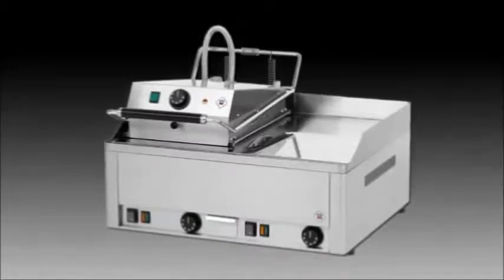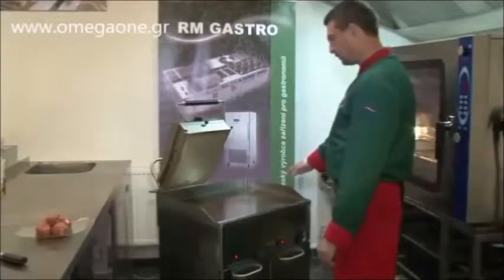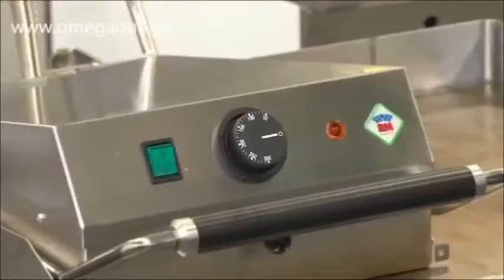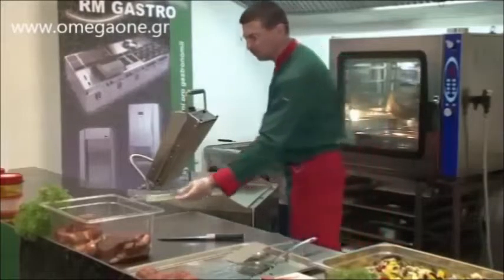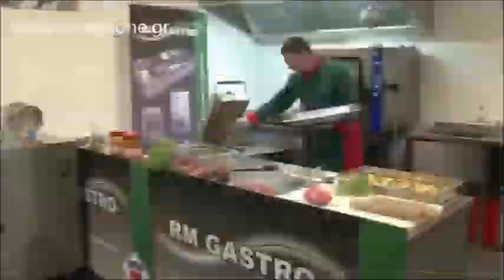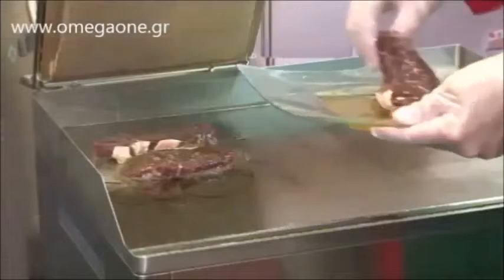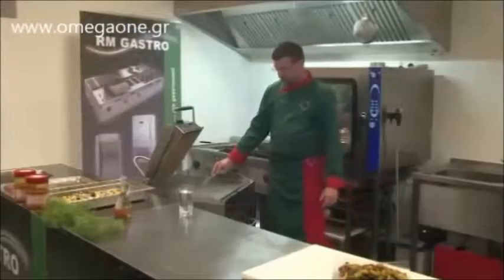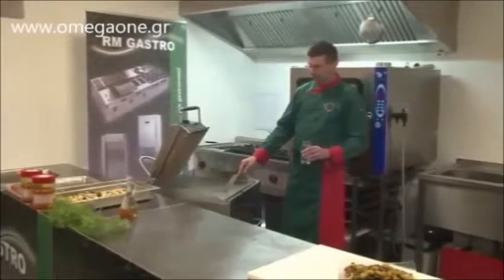Ηλεκτρικό Πλατώ Ψησίματος- Γκριλ Χρωμίου Αχιβάδα Electric Clam Grills Plate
Heavy duty stainless steel frytop
Frytop Griddles
Mashine za restaurant zinauzwa
Kiwanda kidogo cha kuoka mikate
Electric Chromed Griddle
Griddles, Hobart Ecomax HEFT46L-11 5.0kW Smooth Top Electric Griddle 400mm
Top Electric Griddle
professional electric cooker with smooth plate
Electric griddle top version ½ smooth ½ ribbed plate
Stainless Steel Electrical Griddle
Zgare korenti
Zgare me siperfaqe lisho
Zgare elektrike
جريل كهرباء استعمال
 جريل كهرباء سيدي بشر
Electric Fry Top Chrome Plated Smooth Sloped
Electric 800mm Chrome Plated Plate
Електрическа плоча за печене 1/2оребрена 1/2 гладка
Електрическа скара гладка плоча
Електрическа Скара Двойна Гладка
Plinski ili električni stolni roštilj
ROŠTILJ ELEKTRIČNI EG professional
Električni roštilj rebrasta ploča
PLANCHA ELECTRIQUE KRAMPOUZ SAVEUR
PLANCHA KRAMPOUZ ELECTRIQUE SAVEUR INOX 34 X 34 CM BELLYNCK ET FILS
Fry top électrique double plaque snack
Grillplatte elektrisch - 60 cm - glatt
Griddleplatte, elektro, glatt, 800x700x290mm
Elektro Bratplatte Griddleplatte
Grillplatte elektrisch
ელექტრო შესაწვავი ზედაპირი
შესაწვავი
Suurköögid - Griddle plates
1/2 sile 1/2 soonikkoes plaatgrill
Stegeplade hårdt glat krom, el
Bord grill / stegeplade eller el.
Grill plade elektrisk 2 varmezoner 1/2 rillet + 1/2 glat
stove top griddle plate
Electric Griddle Steel Plate - Dual Zone
 גריל חשמלי
 שזם גרילים ומעשנות
Plancha Electrica Lisa - 6000W
Plancha eléctrica Frytops lisa cromo duro acero inoxidable
Fry Top eléctrico de acero rectificado plancha mixta sobremesa 800x700
Piastra cottura fry top elettrico professionale da banco
Fry top elettrico - 60 cm - rigato - 2 x 3.2 kW
Fry top a gas piastra rigata
Fry top elettrico - 100 cm - rigato - 2 x 3.2 kW
Grili, cepšanas virsmas
Elektriline grill
Grillid
commercial-electric-griddle-frytop
Kepimo plokštuma elektrinė
Elektrinis keramikinis kepimo-griliavimo paviršius
FLAT TOP ELECTRIC GRILLER BACON & EGG 600mm
FLAT TOP ELECTRIC GRILLER EGG GRILLER 400mm
Electric Fry Top, Chromium Plated
Flatgrill m/ slett stekeplate á 60x45xh19 cm
Flatgrill - elektrisk
Elektrisch BakPlaat Tafelblad, Gladde Plaat Kopen
Bakplaat elektrisch 40x60 - combisteel
Bak/Grillplaat Modular
Sütőlap sima króm sütőfelülettel, elektromos, 600mm
Sütőlap sima öntöttvas felülettel, elektromos, 400mm
Гриль Тепаньяки электрический
Жарочная поверхность газовая
Жарочные поверхности Купить в Киеве, цена
Grill podwójny duży ryflowany 1m
Płyty grillowe
Grelhador frytop electrico 600mm placa lisa
GRELHADOR ELÉCT.,BANCADA, 2 ZONAS, PLACA LISA -
Grelhador frytop electrico 600mm placa lisa Santa Maria da Feira
Fry-top eléctrico duplo, placa lisa 590x460mm, bancada
Gratar - Fry top electric, plita neteda/striata, dim. 80x73x25 cm
plita electrica striata - preturi si oferte
Жарочная поверхность
Жарочные поверхности фирмы Tecnoinox Италия
Жарочная поверхность газовая
STONI ROŠTILJ ELEKTRIČNI ROŠTILJ
Roštilj električni,roštilj plinski
Električna namizni žari
Ohišje žar plošč je narejeno iz nerjavne pločevine
Žar plošče
Vyhľadávanie elektricke dosky
Stolná grilovacia doska elektrická
Elektrická grilovacia platňa sklokeramická
Stekbord räfflad Dubbel Grill
meter elektrisk dubbel grill Stekbord
Elektrický gril hladký profi 50 cm
Royal Catering Eektrický gril 750 mm
Elektrický gril/Grilovací
Elektrikli Izgara Düz 4500w
Elektrikli Izgara - Çiftli - Döner Fırın
Set Üstü Çiftli Grill Plate
Paistotaso / tasoparila sähkö sileä+uritettu
Paistotaso sileä sähkö
PLAQUE A SNACKER ELEC. DOUBLE SURFACE
不锈钢电平扒炉台式西餐煎扒炉手抓饼煎牛排炉
上海普順型燃氣電扒爐/鐵板燒/商用
商用杰亿电热平扒炉FY--手抓饼机铜
商用杰亿电热平扒炉手抓饼机铜
电半平半坑扒炉/
επαγγελματικο ηλεκτρικο πλατο,
Πλατό Επαγγελματικά,
Πλατώ Ηλεκτρικά Επιτραπέζια,
Πλατό Υγραεριού – Ηλεκτρικά,
πλατο για ψησιμο,
ηλεκτρικό πλατώ ψησίματος μεταχειρισμενα
πλατο για πιτες μεταχειρισμενο
πλατο ψησιματος μεταχειρισμενα
πλατο ψησιματος επαγγελματικο
πλατω ψησιματος
Επαγγελματικά Πλατώ Ηλεκτρικά, Ραβδωτά και Λεία
Εξοπλισμό Επιχειρήσεων - Ταβέρνες & Ψητοπωλεία
Πλατο ηλεκτρικο μισο-μισο
Πλατο ηλεκτρικο μονο
επαγγελματικο-πλατο-ηλεκτρικο-λειο
μεταχειρισμενα πλατο επαγγελματικα φτηνα
Πλατώ ηλεκτρικό διπλό
Πλατώ Ηλεκτρικό Κεραμικό
Ηλεκτρικό Πλατό Εστία Ψησίματος